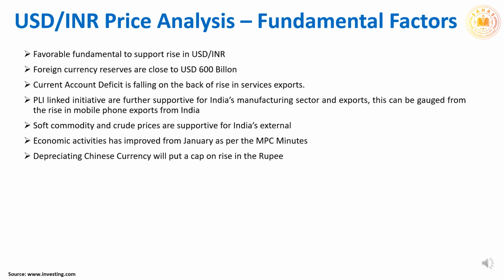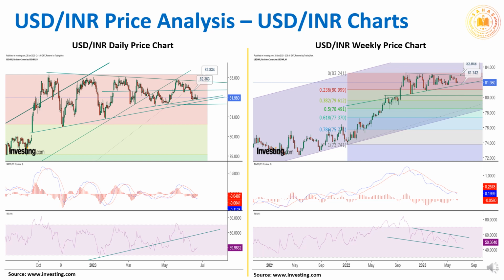Weekly USD/INR Market Price Analysis